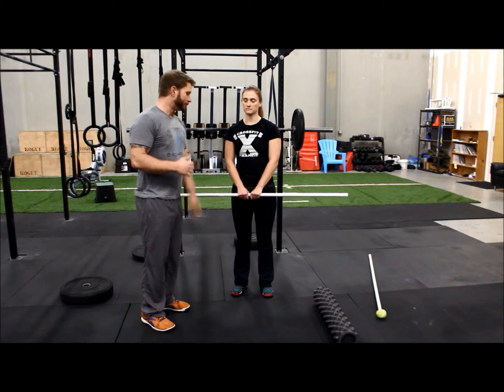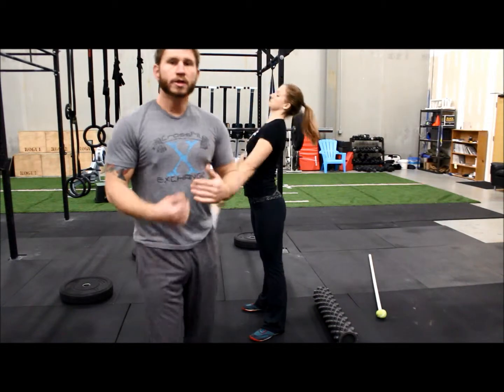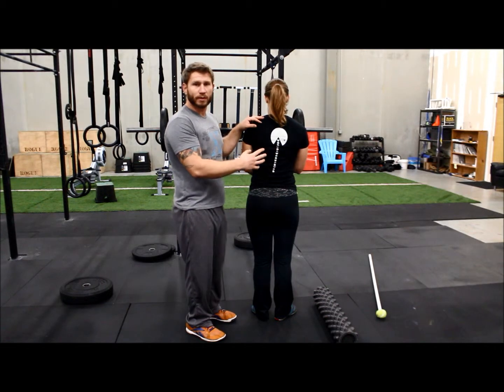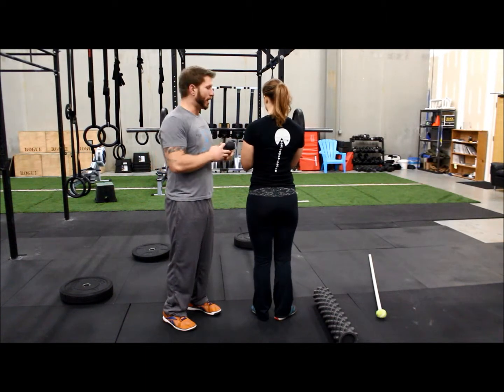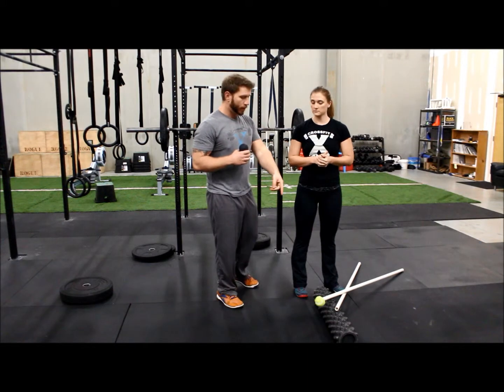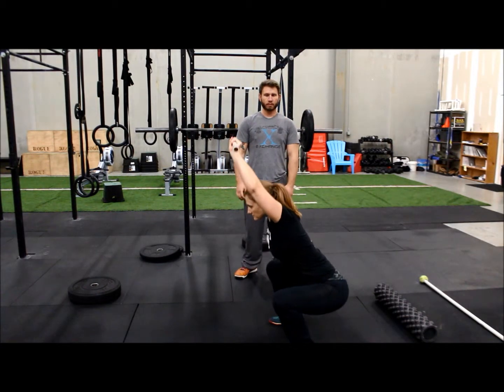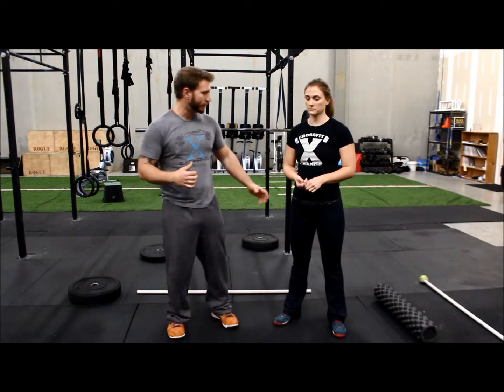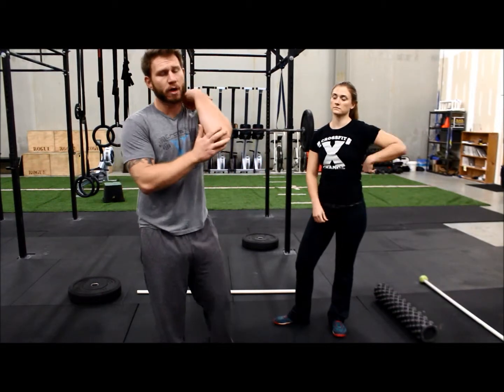Video 2 front rack and OHS